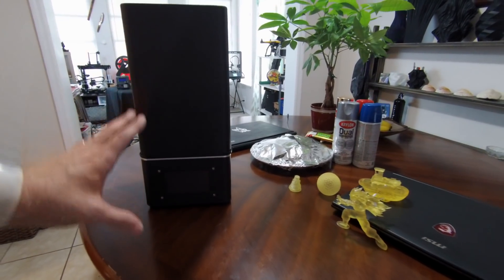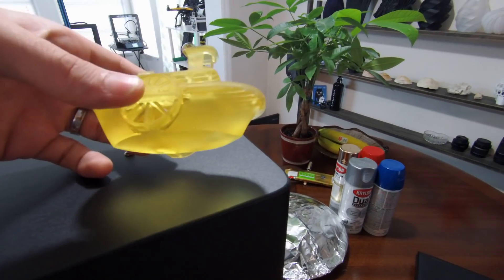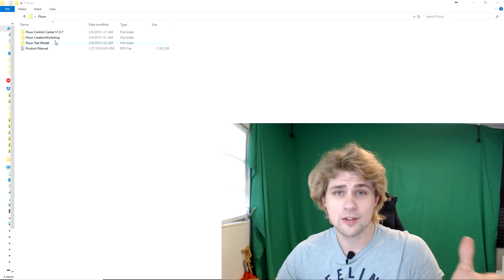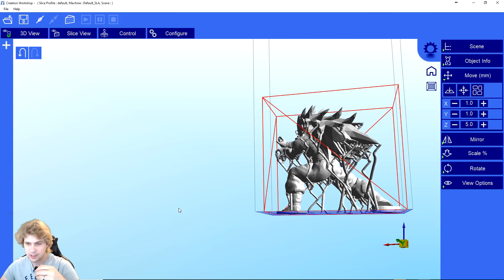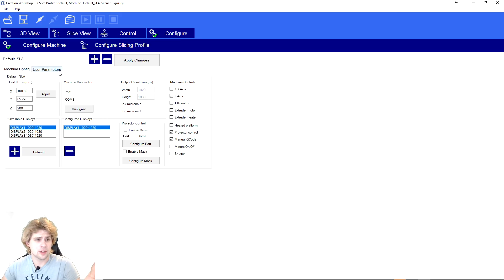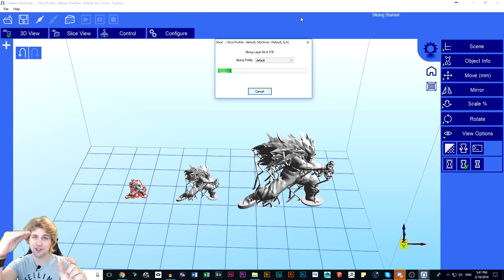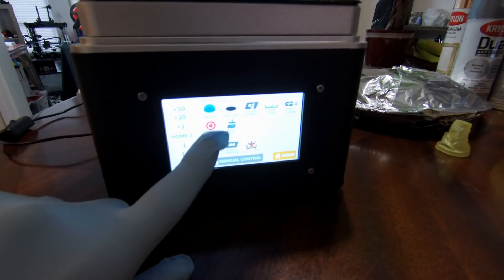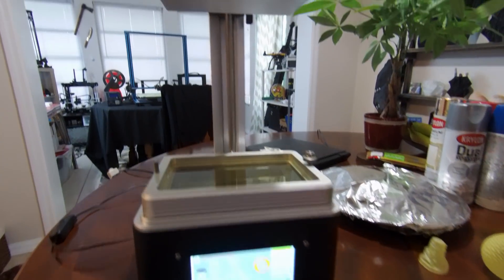✔ PERFECT 3D GOKU! | FLSUN SLA/DLP UPDATE! aka Micromake L2 Resin Printer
✅FLSun Complete DLP Printer ON SALE!

For my first tests I tried out steam boat benchy and kamehameha Goku that I pulled from thingiverse.  As you can see from the video I am very happy with the results! Although my first test ran out of resin material the second one went off without any issues at all!

FILAMENT DEALS*